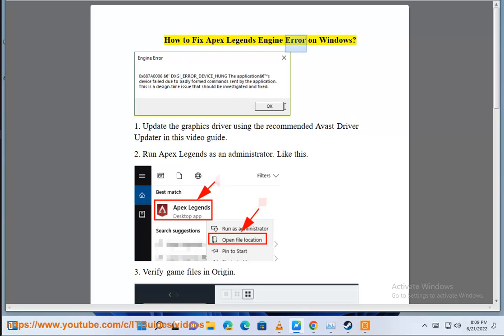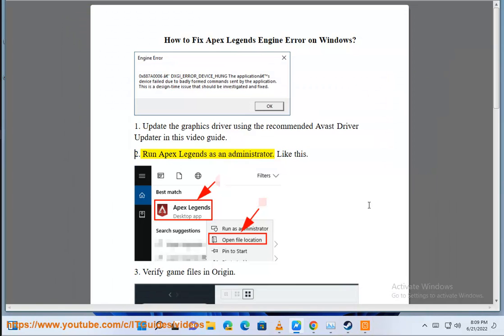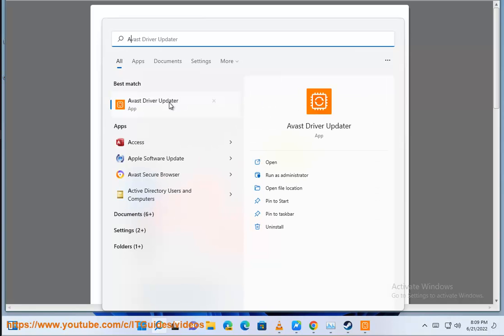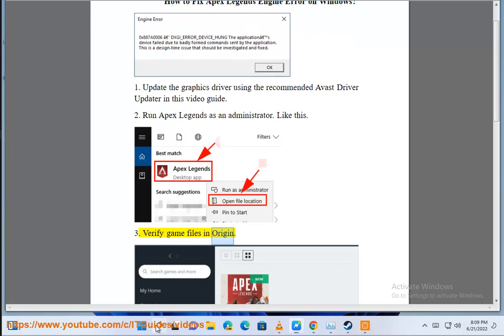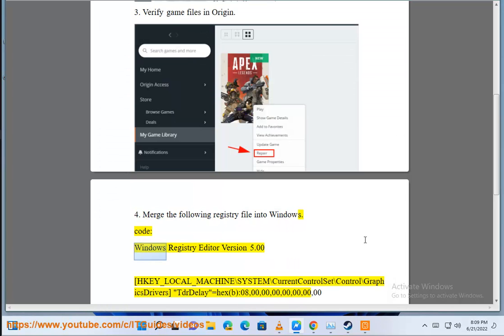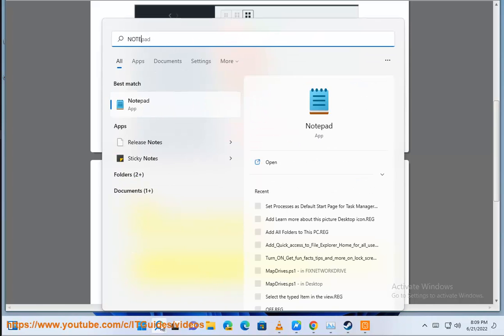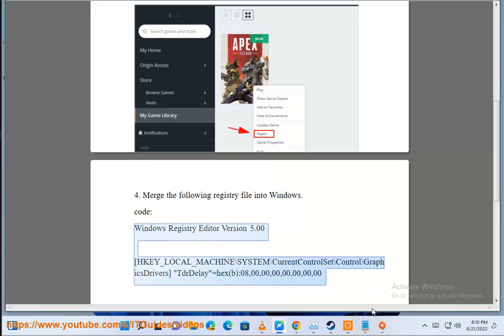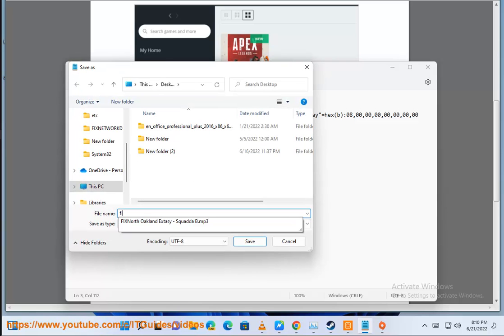Fix Apex Legends Engine Error on Windows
Here's how to Fix Apex Legends Engine Error on Windows. Run Avast Driver Updater@ to keep all your device drivers up-to-date effectively.